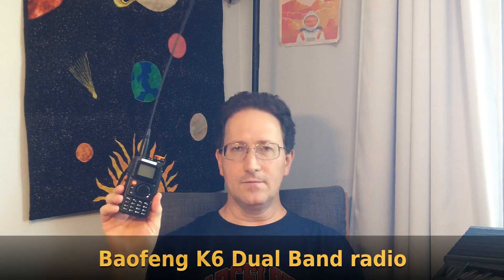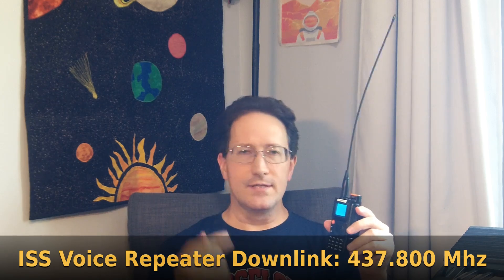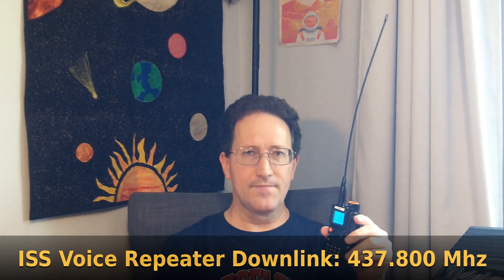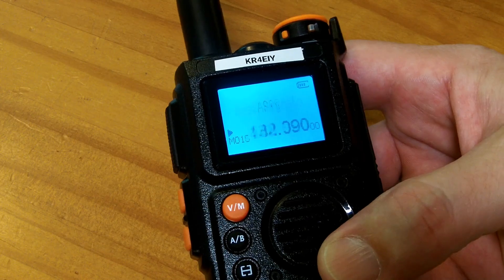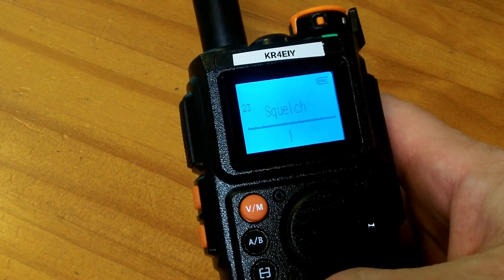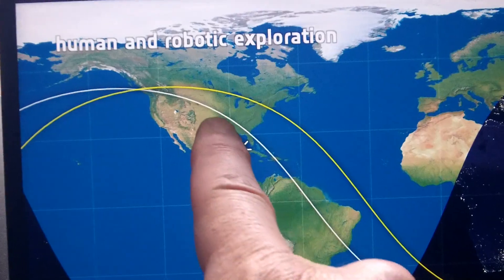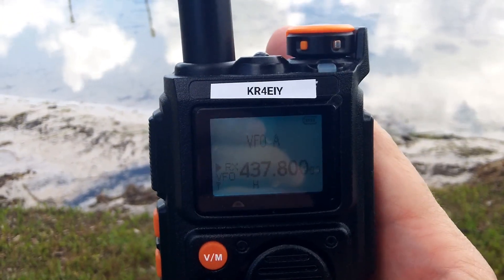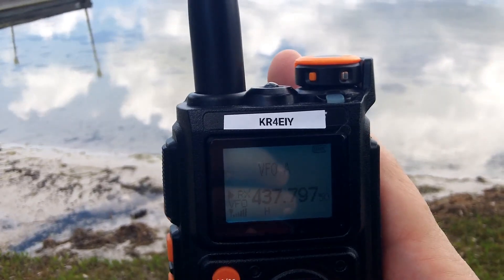HOWTO: Receive signals from the international space station (ISS) with a $30 radio (Baofeng K6)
The ARISS.Org website is also a great reference for the frequencies and equipment used on the ISS

The radio I'm using in this video is a Baofeng K6 (The $29 full kit which includes the long high gain antenna and other accessories).

Any radio that can receive on the 70cm  (420-450  Mhz) band should work.  Bonus points if you get one with a 2.5 kHz or lower frequency step size to manually correct for Doppler frequency shifting as the ISS moves towards and away from you.

 [Buy a dual band 2m / 70cm radio if you have an amateur radio  license want to be able to broadcast on the ISS uplink frequency as well as receive.]